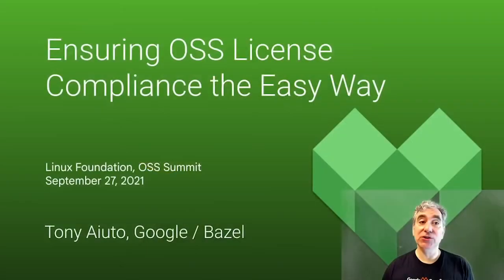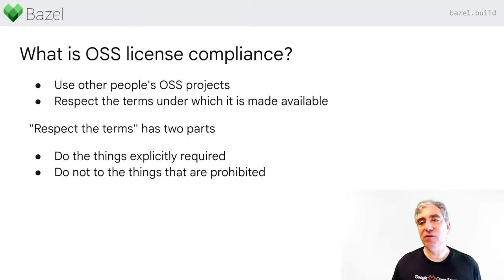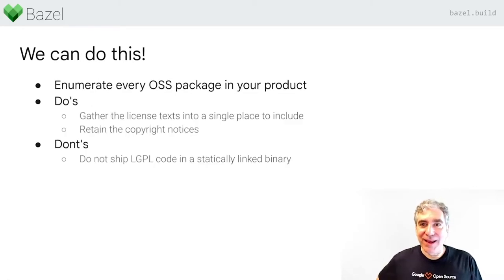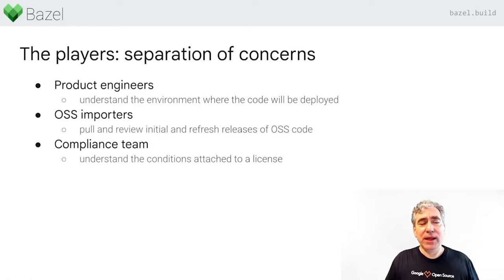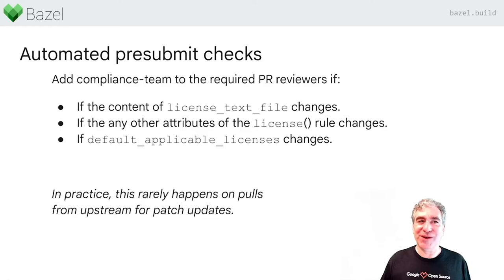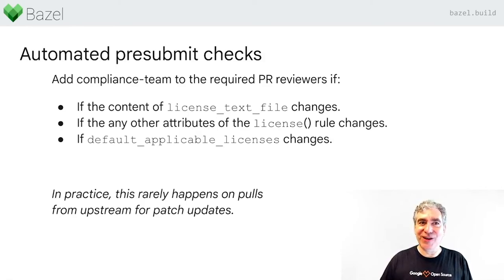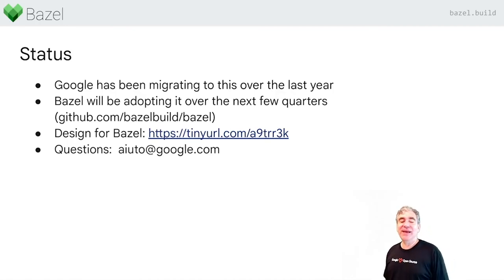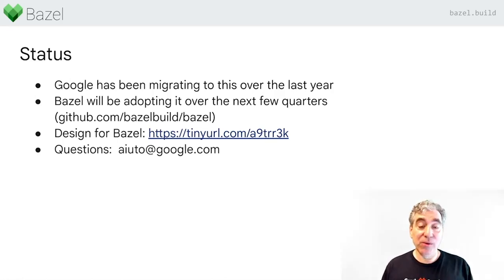Ensuring OSS License Compliance the Easy Way - Tony Aiuto, Google